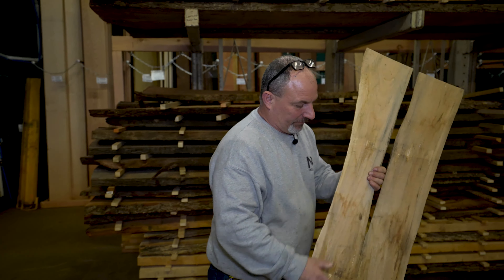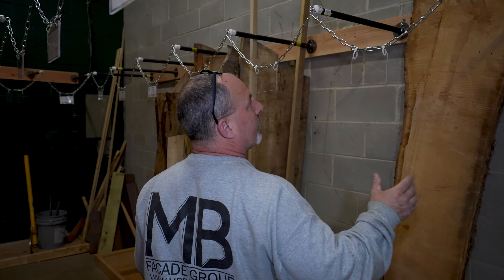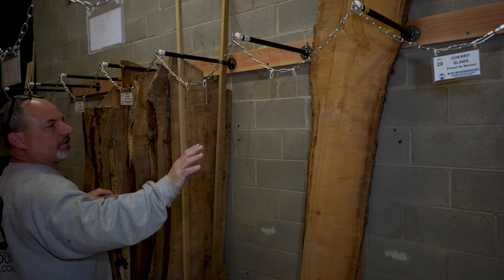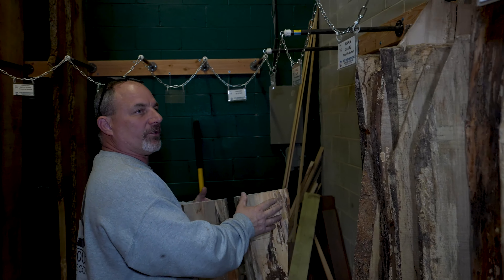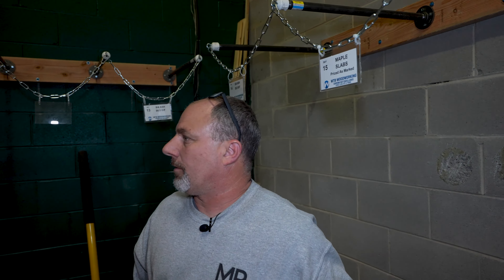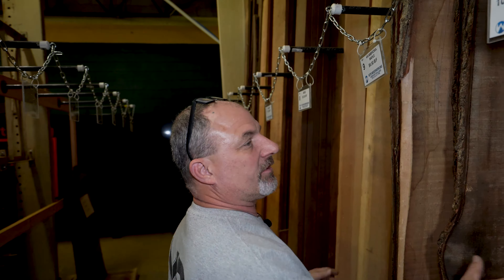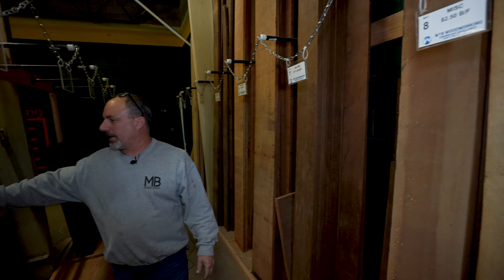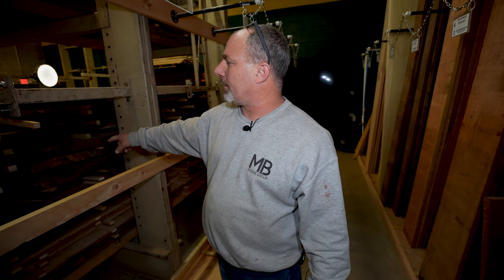WTB woodworking slabs